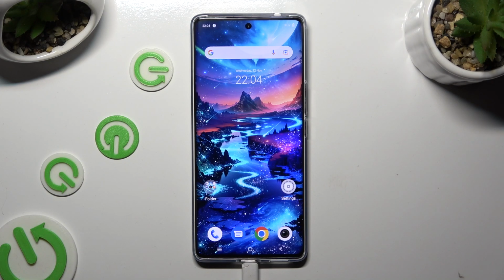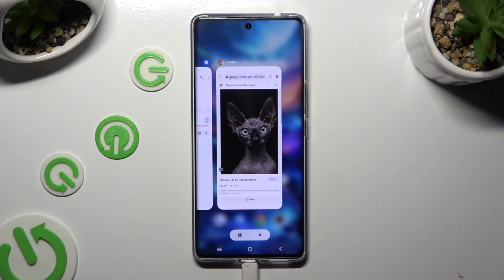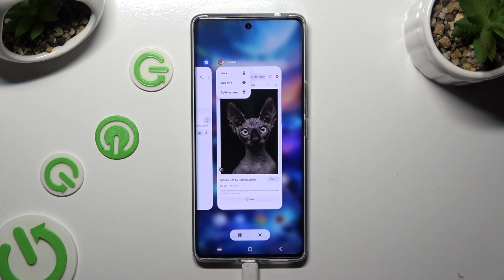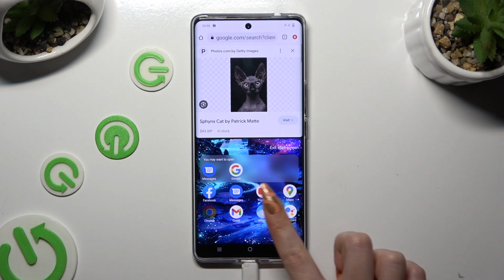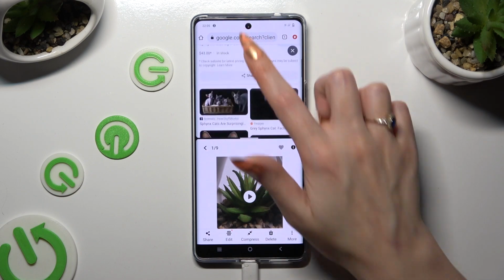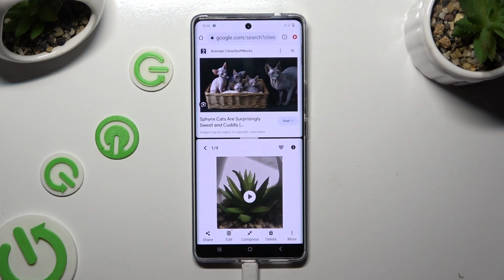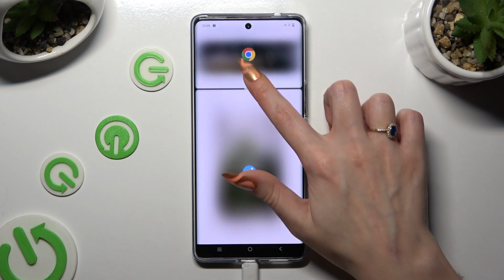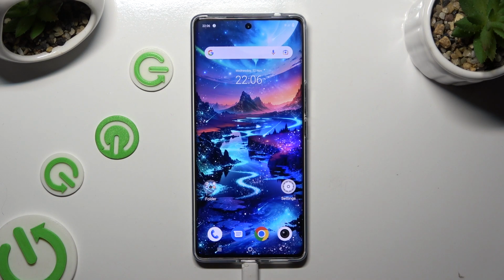How to Split Screen in VIVO T2 Pro – Divide Screen Between Apps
Would you like to split the screen in your VIVO T2 Pro? In this tutorial, we would like to guide you to a proper section, where the option to split the screen is available. You'll be able to divide the workspace between two different apps and use them simultaneously. So let's follow all shown steps and successfully split the screen in VIVO T2 Pro!